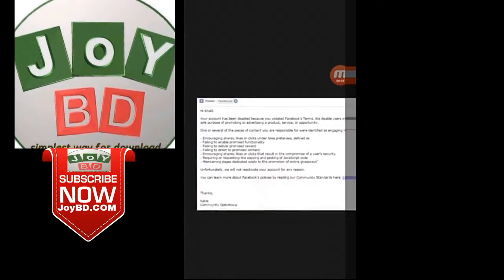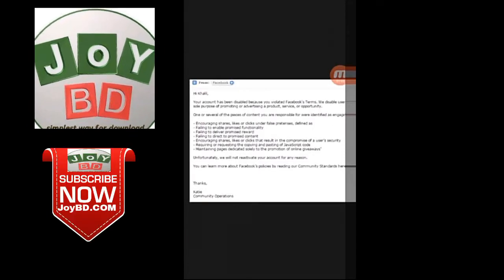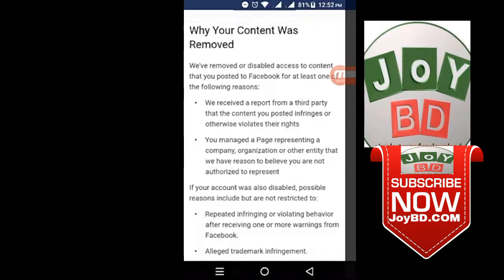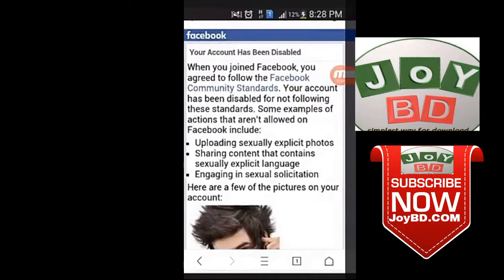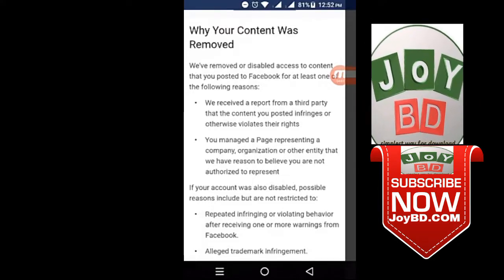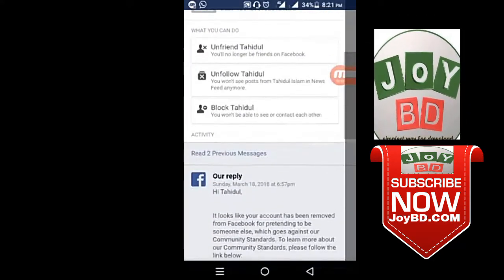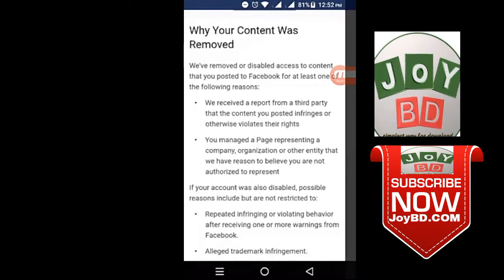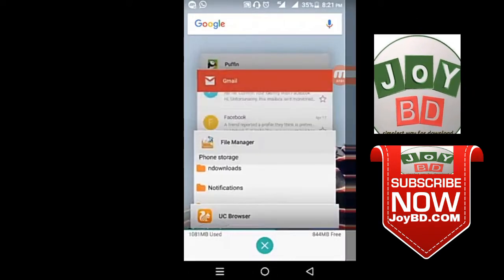how to recover facebook permanently disable id. ফেসবুক কপিরাইট পার্মানেন্টলি ডিজেবল আইডি রিকোভার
how to recover facebook permanently disable id or how to recover facebook permanently copyright disabled id।
রিকোভার করুন ফেসবুক পার্মানেন্টলি ডিজেবল আইডি।  জেনে নিন কিভাবে কপিরাইটে ডিজেবল হলে আইডি রিকোভার করবেন।